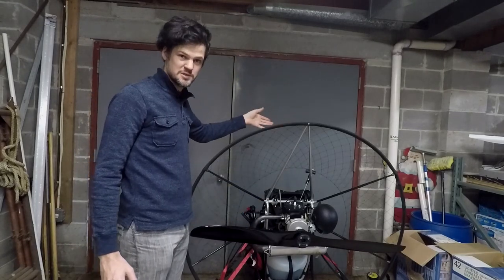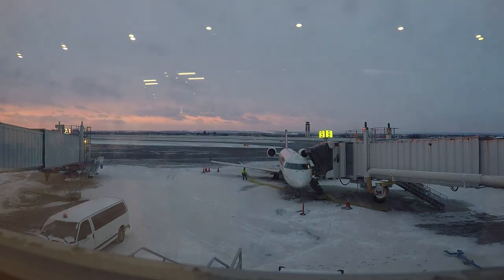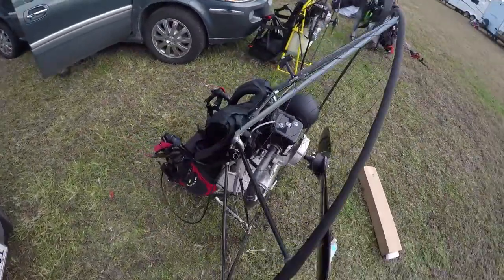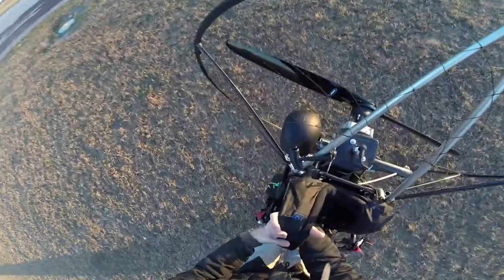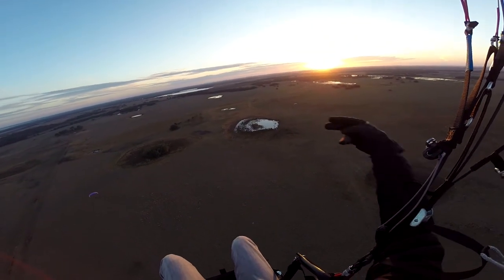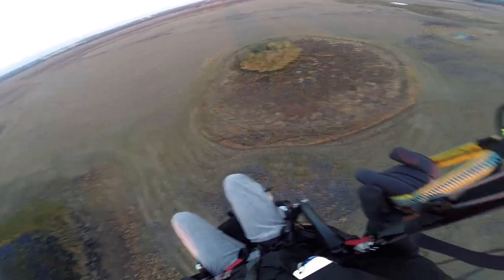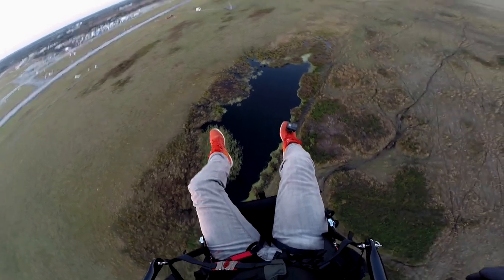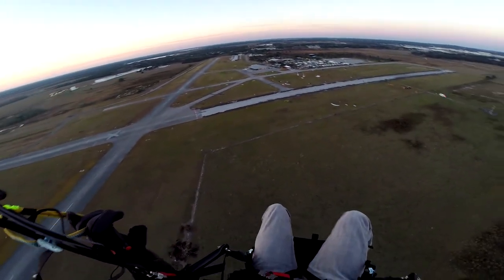Wings Over Winter 2018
My trip from NJ to FL to attend Wings Over Winter 5 (2018).  Thanks to Aviator PPG for hosting such a fun event. Thanks to Eric Farewell for just being awesome!  Thanks to Tucker for bringing my motor down with him. Thanks to J.W. for bringing my motor back north.

I even got to see a Falcon 9 Rocket launch and land before I left.

Fly safe! :)

MUSIC
KIMENGUMI - MYSPACE
DJ QUADS - WWW IS A THING
GREEMZ - SUCRE